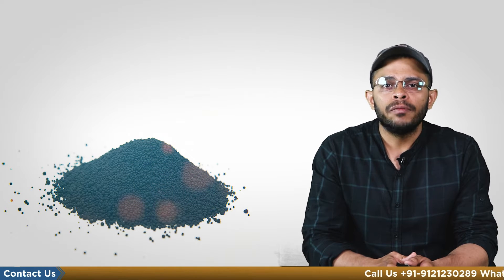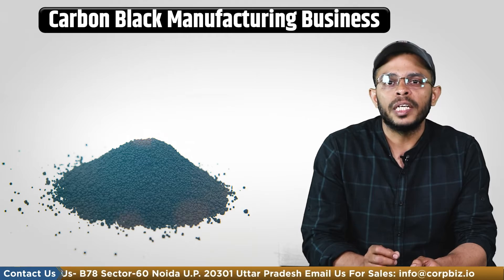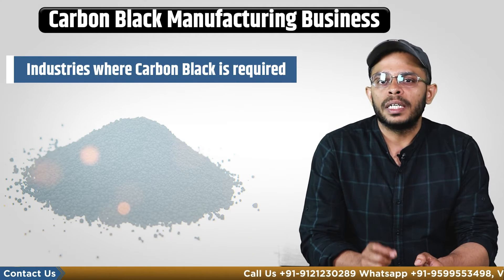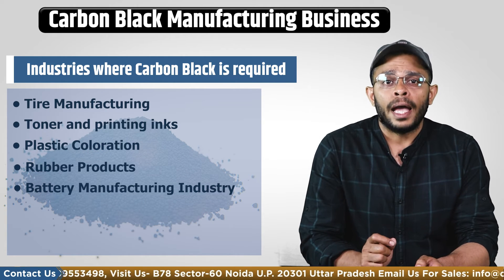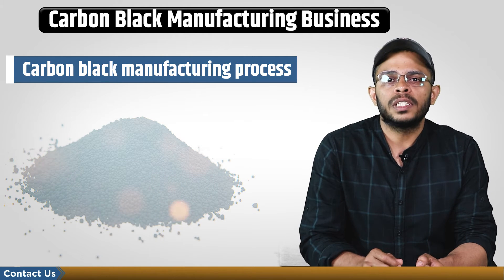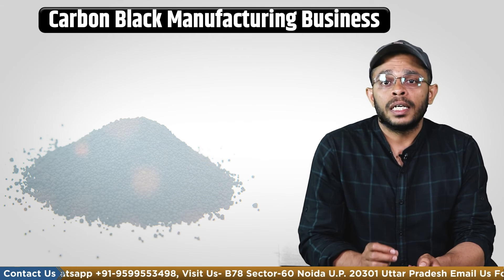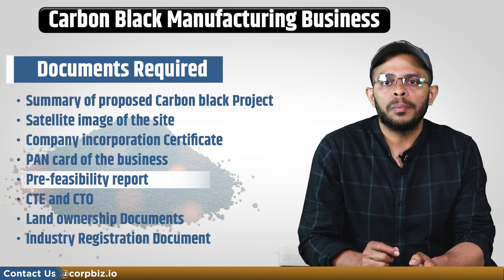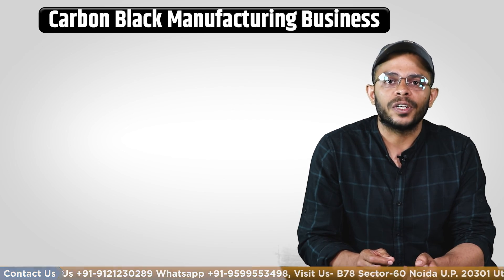How to Start a Carbon Black Manufacturing Business?| Corpbiz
We are talking about the carbon Black manufacturing business. Carbon black is an element that is created due to the incomplete combustion of coal or petroleum products. It resembles a smooth, dark, fine pellet-like powder, making it an effective black pigment. This fine black powder made of mostly elemental carbon with small amounts of hydrogen, nitrogen, and oxygen.
Carbon black is often used as a reinforcing agent in rubber products, a conductive material in electronic applications, and a black colorant in inks, toners, and other printing applications. Its unique properties, such as electrical and thermal conductivity, make it an essential component in many industrial and consumer products. It has different standards and specialty.
Let’s understand the (Market of Carbon Black Manufacturing Business)scope and demand in this market. The carbon black manufacturing market was estimated to be worth 15,495.32 million USD in 2020 and is expected to grow at a CAGR of 5.15 percent over the forecast period of 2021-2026. The demand is mainly dependent on industries like tyres and industrial rubber products. As the demand for these products is expected to increase over the forecast period, so will the need for carbon black manufacturing businesses. The demand of carbon black comes from industry like (Industries where Carbon Black is required)
Tire Manufacturing: Carbon black is used as a reinforcing filler in the manufacture of tires.
Toner and printing inks where it is used as a pigment in printing inks, coatings, paints, and other colouring applications.
For Plastic Coloration:during the manufacturing of plastics, providing them a deep black colour that is resistant to fading.

In Rubber Products: in form of reinforcing filler in the manufacture of rubber products, such as hoses, seals, and gaskets.
In Battery Manufacturing Industry as a conductive additive in manufacture of batteries, which helps improve the performance and efficiency of the battery.

Pipe protection Coating: Carbon black coating is applied on pipes, and it offers protection of the pipes from mechanical degradation.

High-Performance Coating: Carbon black is applied to sports and luxury cars. These provide an excellent finish to the product and offer protection from degradation.

Agricultural coverings components: Agriculture and horticulture coverings can be made out of carbon black which enables better water management and water retention and also provides improved results for the greenhouse effect.

Now if one wants to start this business, he or she must have an idea of the popular Carbon black manufacturing process
there are multiple processes to create carbon black as discussed earlier which vary depending upon the final use and includes types such as furnace black, lamp black, thermal black, and acetylene black.
So what are the licenses and clearance required prior to starting this business, lets's have a look. Petroleum products and petrochemical-based processing such as the production of carbon black need prior Environment Clearance. The Ministry of Environment, Forest and Climate Change is responsible for granting EC. Apart from EC, the Ministry is responsible for implementing environmental regulations and guidelines for the carbon black industry. The Ministry works closely with the CPCB and SPCB to monitor and regulate the environmental impact of carbon black units. Other Licences to start a carbon black business include
• Registration of the Business
• Pollution NOC
• Factory’s Licence
• UdyogAadhar Registration
• Fire NOC
• Trademark Registration
• ISO certification
• Tie-up with TSDF operator/ HWM authorization.
• Import Export Code (if the product is to be exported).

Now in addition to these legalities, the project proponent will require certain (Documents Required )to apply for these licenses including
• Summary of proposed Carbon black Project
• Satellite image of the site
• Company Incorporation Certificate
• PAN card of the business
• Pre-feasibility report
• CTE and CTO
• Land ownership Documents
• Industry Registration Document

There are some major concerns related to the Carbon Black industry for the project proponent. Such as a complicated EC process or large number of permits and approvals. Corpbiz can however help you in this regard. Our team of experts from various fields can ease up your application, clearance and licencing formalities for setting a Carbon black manufacturing plant.